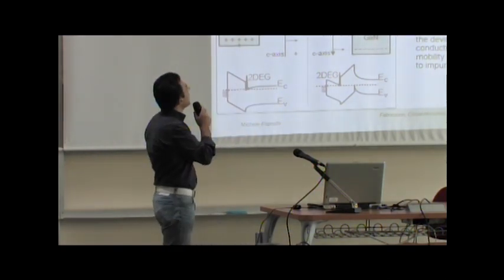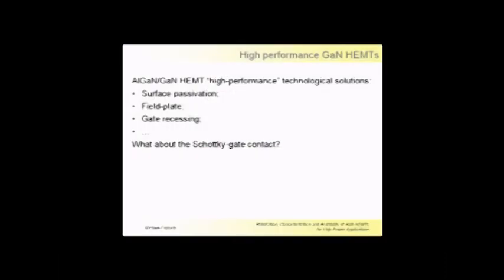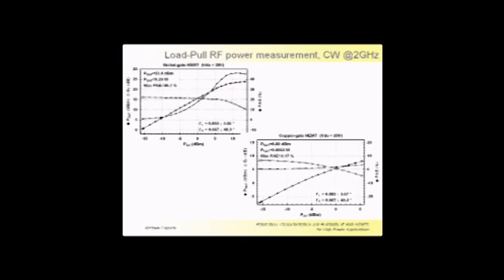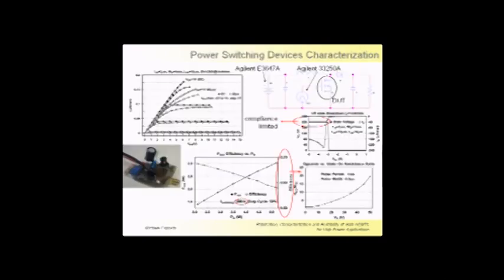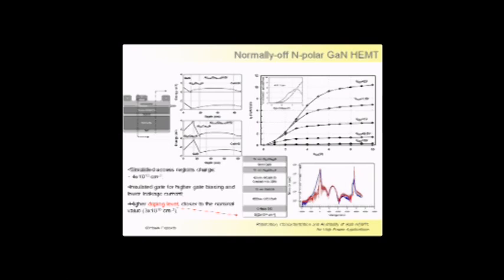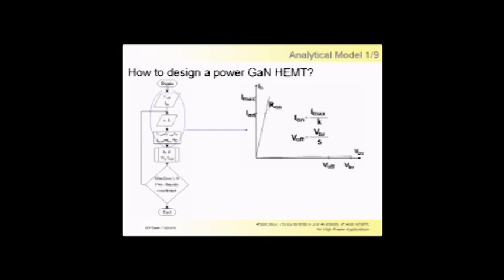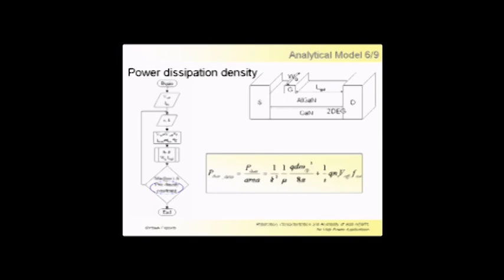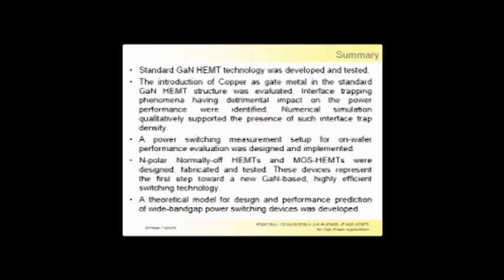08) Michele Esposto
D-Day 2011
Fabrication and Characterization of AlGaN/GaN HEMTs for High Power and High Temperature Applications
21-22 febbraio 2011, ore 9.00